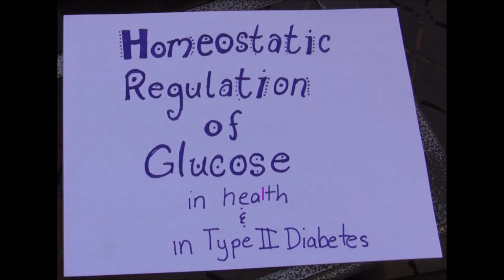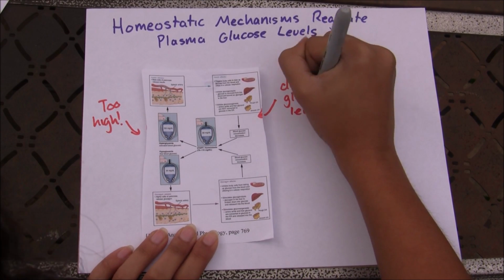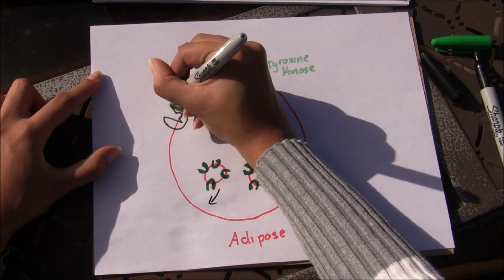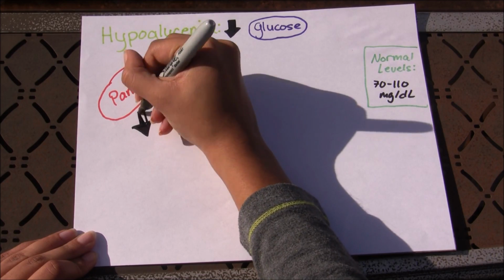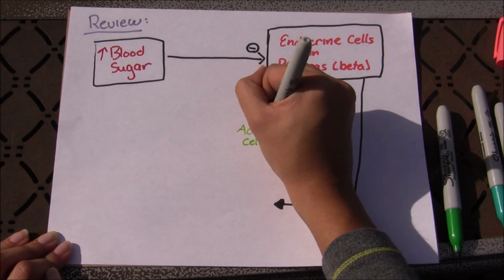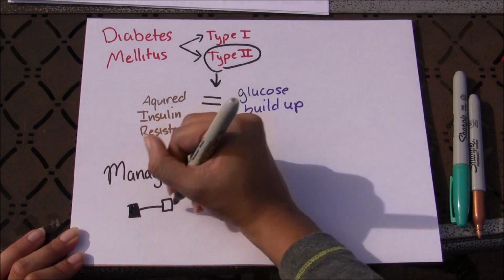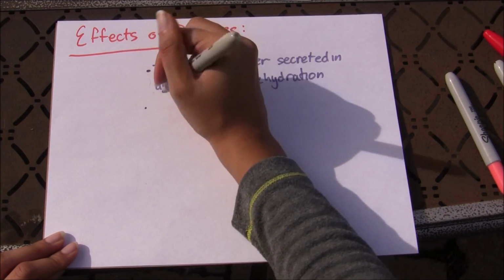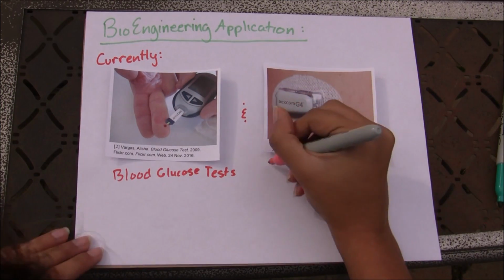Blood Glucose Monitoring and Regulation in Type 2 Diabetes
By: Michael Breshock, Kyle Johnson, Kiran Sutaria
BIOE 21: Intro to Physiology
Santa Clara University